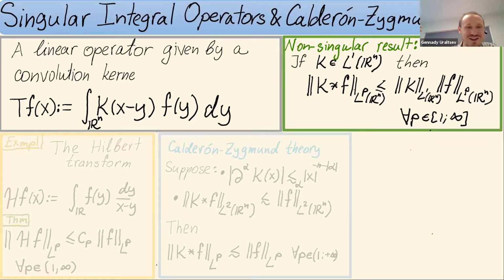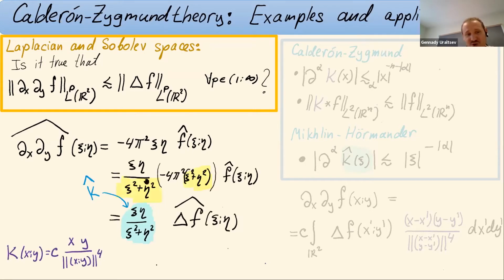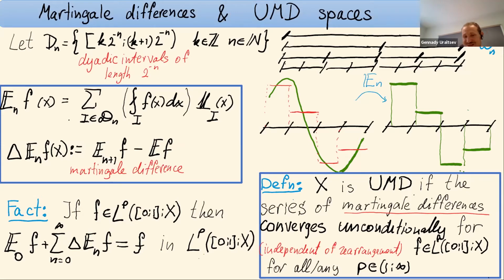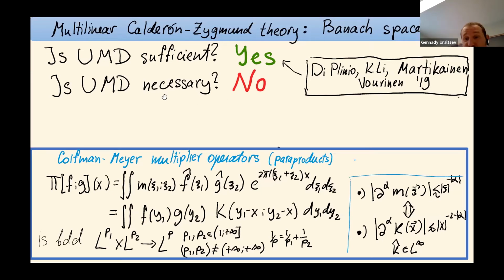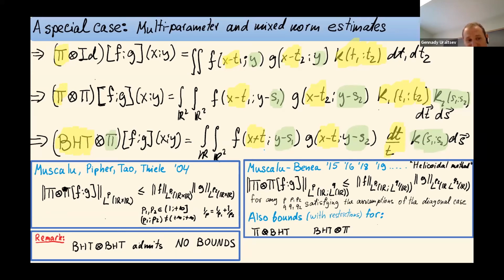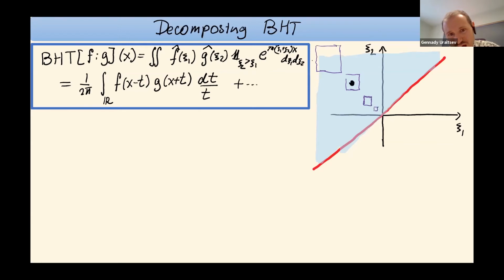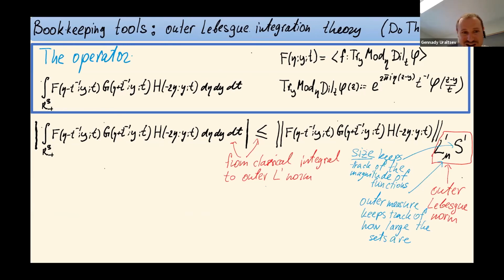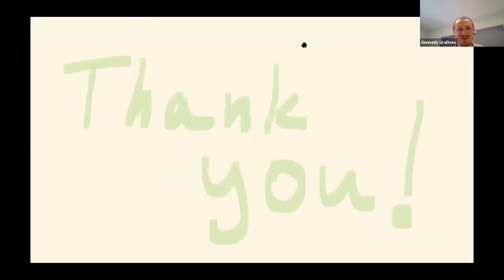"Banach valued time frequency analysis", Gennady Uraltsev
Analysis & Applications Seminar: "Banach valued time frequency analysis", Gennady Uraltsev (University of Virginia). 16/06/2021